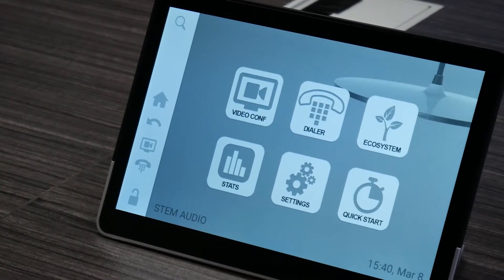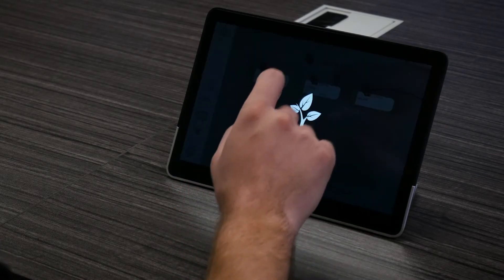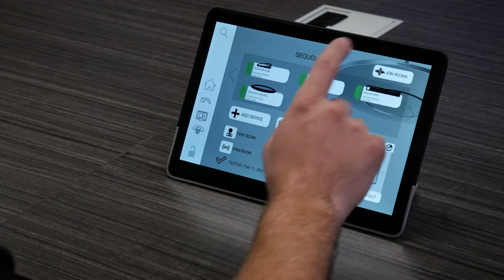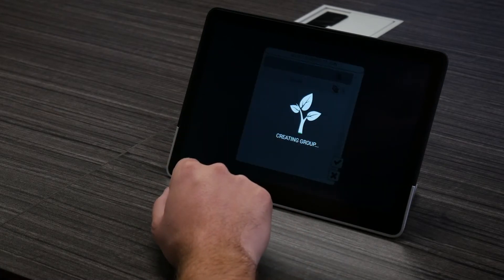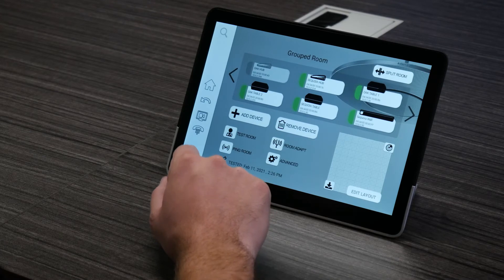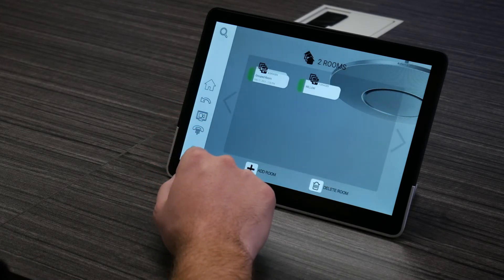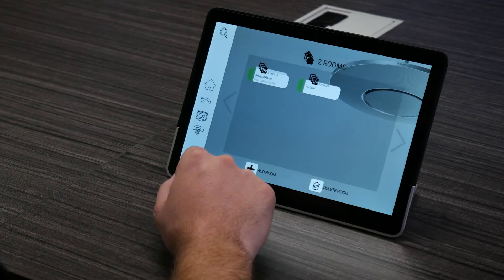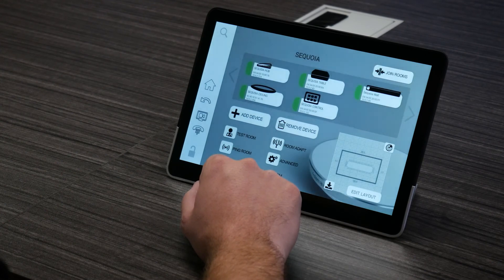How To Join and Split Rooms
In this video, we'll show you how to customize your conference room audio with our new join and split room feature.

The ecosystem devices are backed by our robust Stem ecosystem platform complete with tools to help IT professionals every step of the way, from design to implementation.